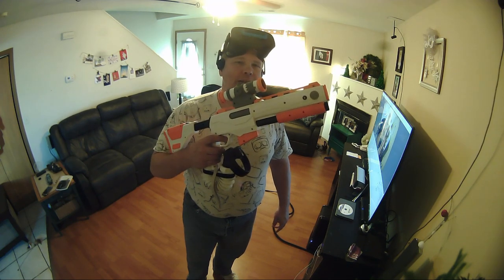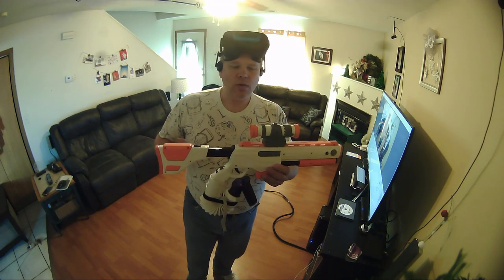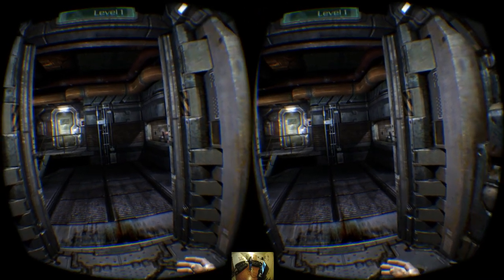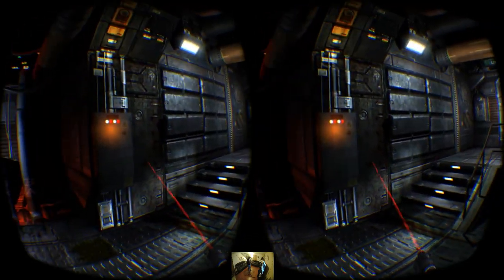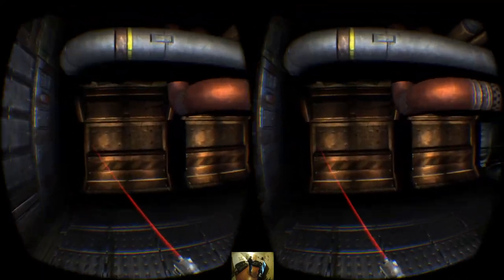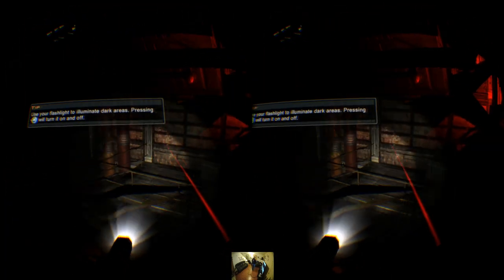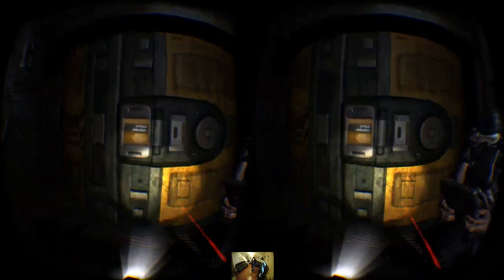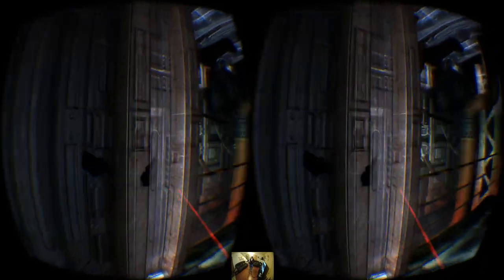Testing My Touch Shot Elite Gun MOD In Doom 3 BFG VR With The Oculus Rift + Touch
After looking at all of the available options people are using for modding the Oculus Touch controllers to feel like a weapon I found an awesome solution. I really wanted to do one of these mods but also wanted to have the buttons directly on the gun and only use the Touch controllers for the motion tracking. While thinking about this I remembered seeing a few videos from the DK2 days where people were playing games like this using the Top Shot Elite Xbox 360 Wireless Gun Controller. This was when it hit me that by simply strapping my right Touch controller to it I would get what I wanted and it worked! So far Doom 3 BFG VR is the only thing I have tried it in but I feel like as long as the game supports both the Xbox Controller and Touch it should work in others as well. So for less than $30 this is a great solution for those wanting the tactile sensation of actually holding a weapon in a VR game and let me tell you It increases the Immersion a lot!

Full instructions on how to get the MOD running on the Oculus Rift with Touch can be found

If you liked my content please consider donating to the channel if for nothing else but to buy me a beer [;]-)

GameHard 4.0

UKRifter

ImmersiveGamer83

RealityCheckVR